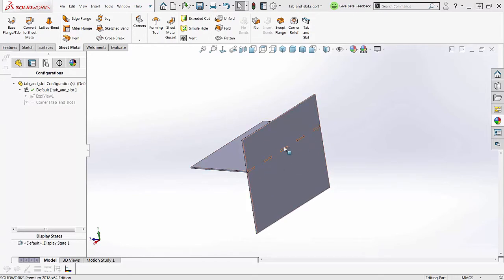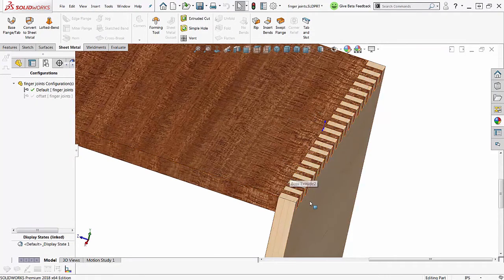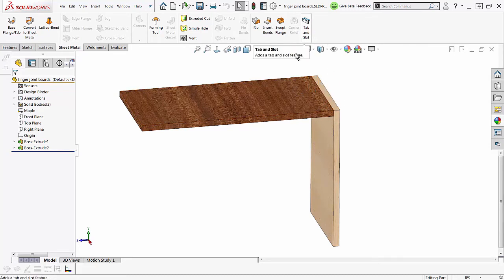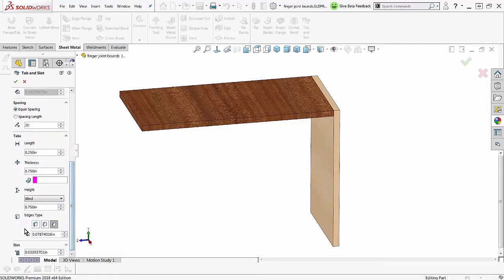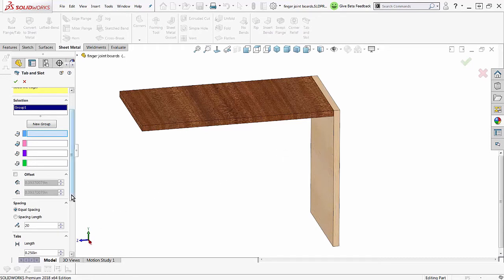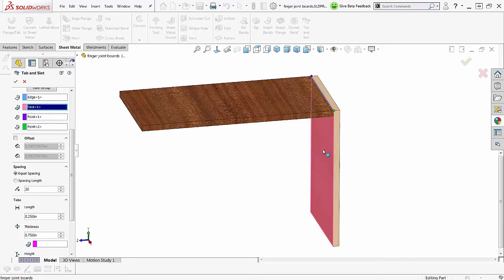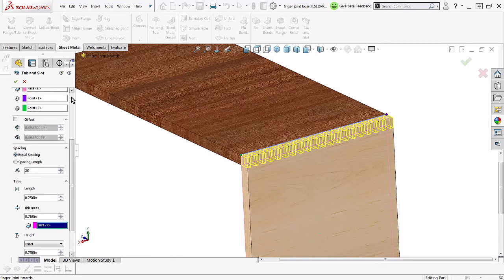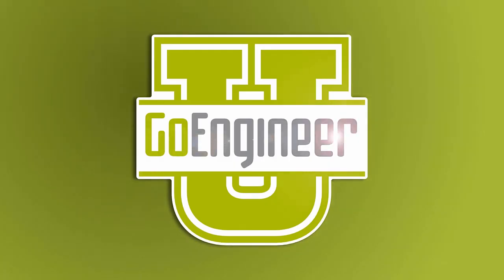SOLIDWORKS 2018 Woodworking Tab and Slot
Learn about the Tab and Slot Sheetmetal feature in SOLIDWORKS 2018 with a non-sheetmetal multi-bodied part.  Quick Tip presented by Guy Delozier of GoEngineer.